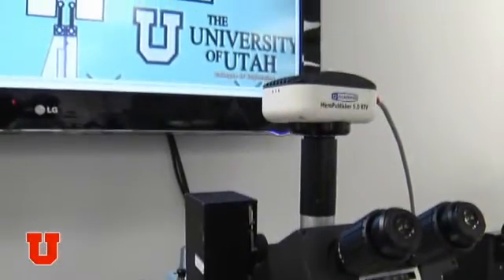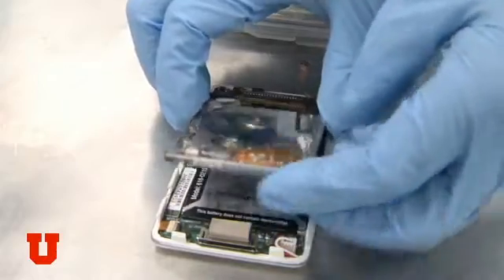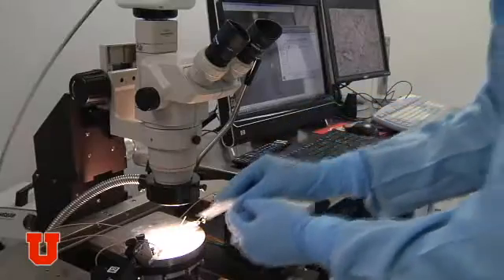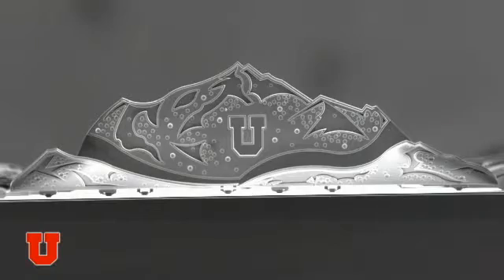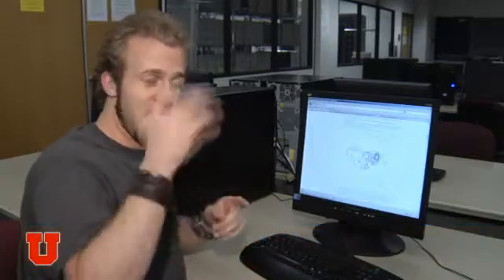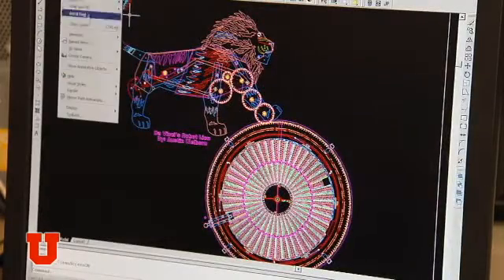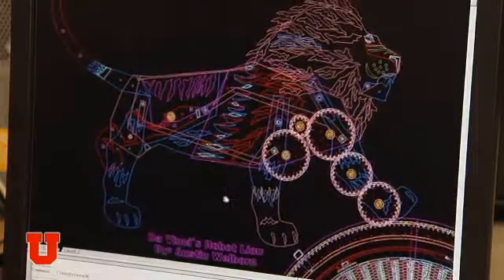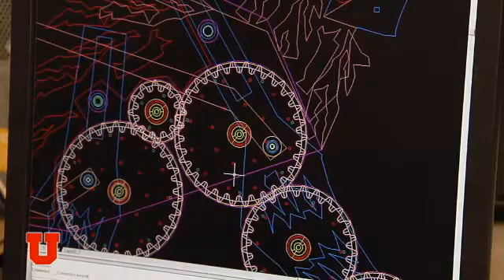An Introduction to MEMS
An Introduction to MEMS the University of Utah Nanofabrication Lab

(Filmed on site at the University of Utah)